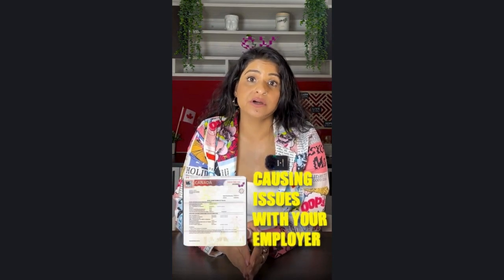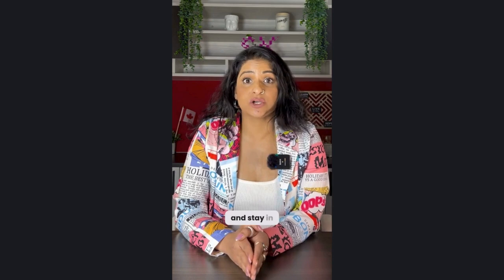My co op work permit says, “not authorized to work for any employer other than stated” ?